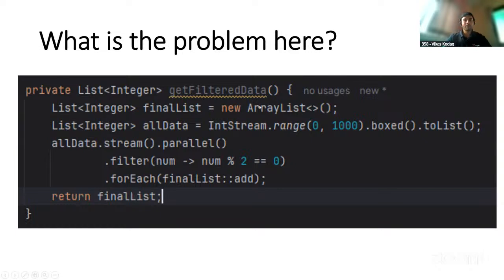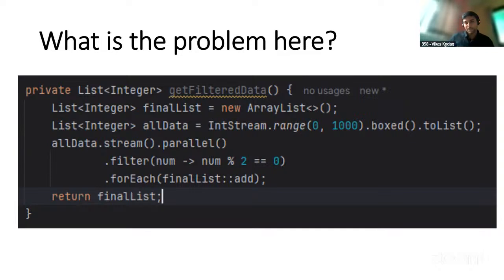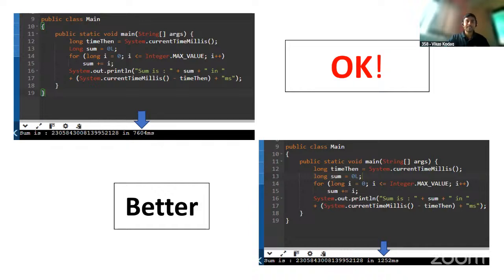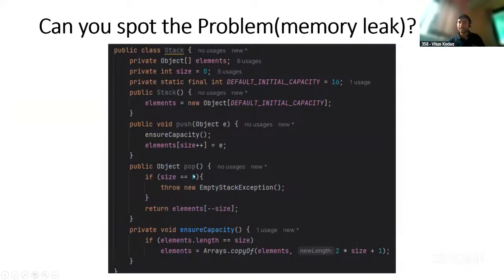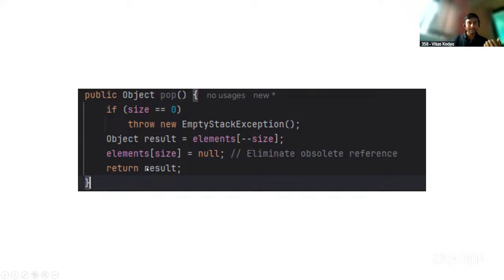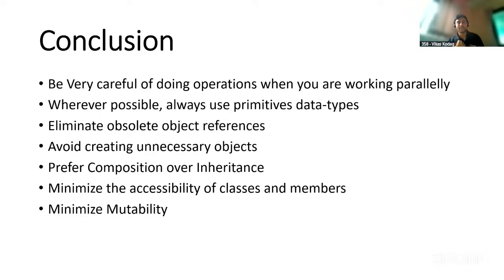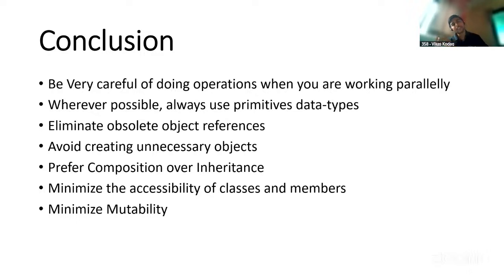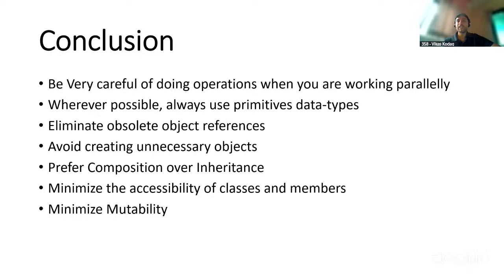Effective Java: Code-Level Optimizations for Performance and Maintainability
📅 Date: Wednesday, 5 April 2025

🌐 Platform: Live on our YouTube channel
🆓 Admission: Free for everyone

How to Submit the Assessment:
Steps To login to the portal and Get an assessment:
-Click on the portal, present on the header menu.
-Click On the Live Events tab on the left side menu.
-You will see session and assessment-related details there.
-Click on the assessment link to give the assessment.

BR - Team Indeed Inspiring!